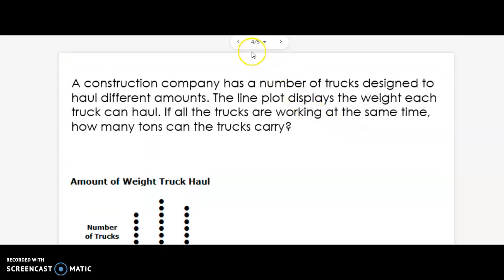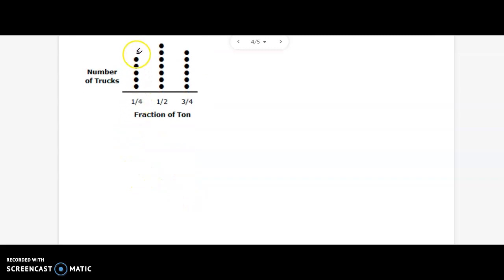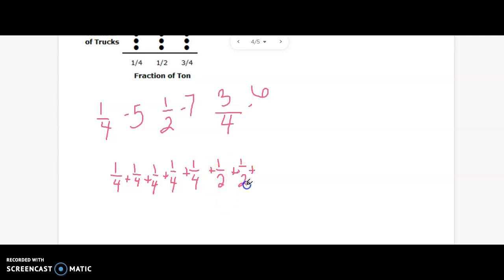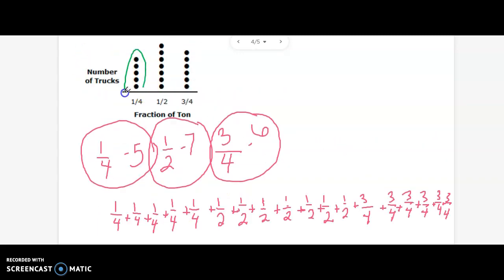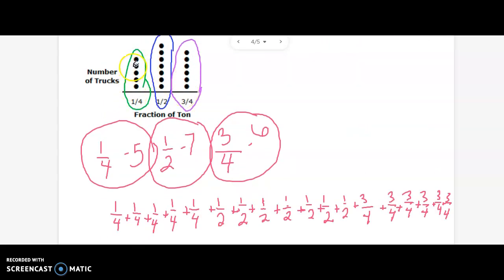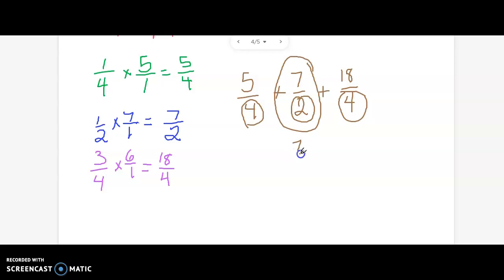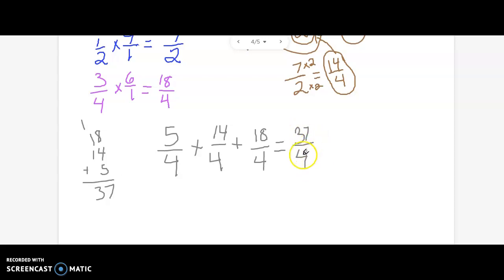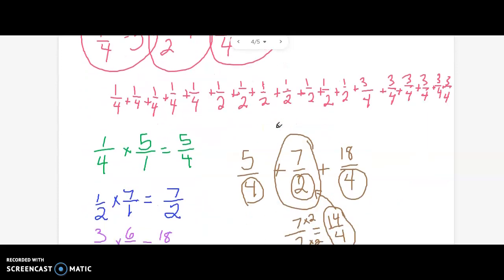Unit 13 Lesson 17 Line Plot Session 3 Classkick 4